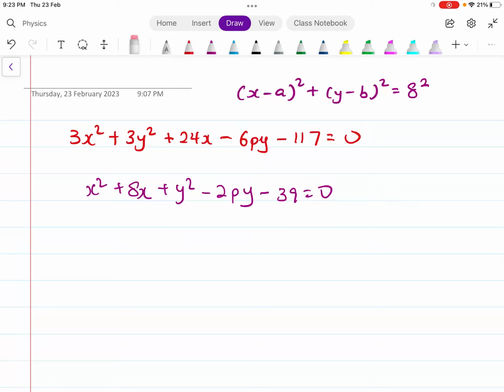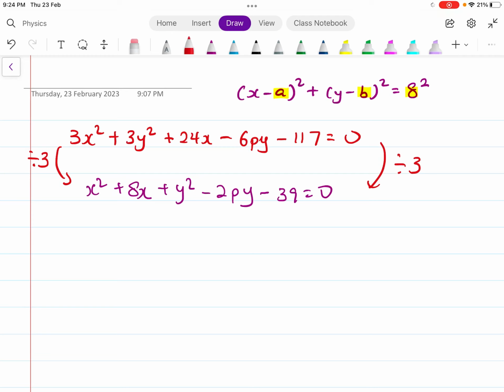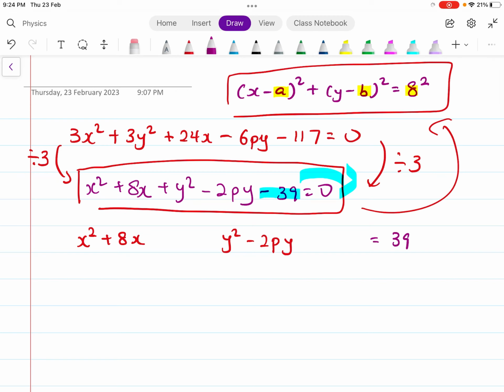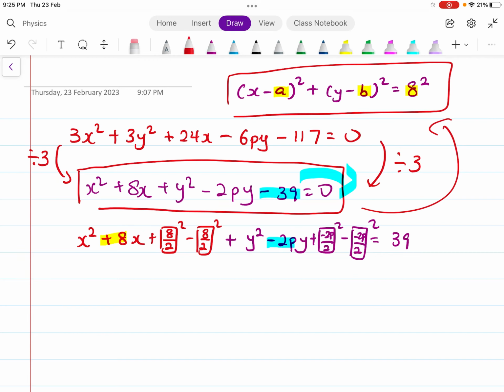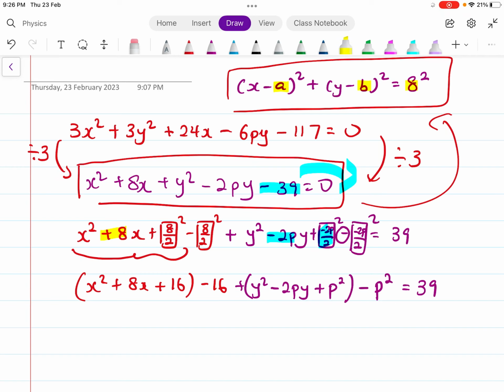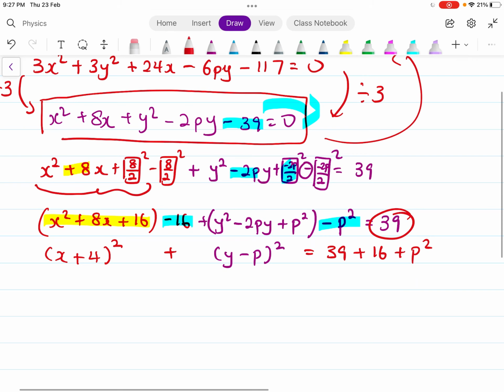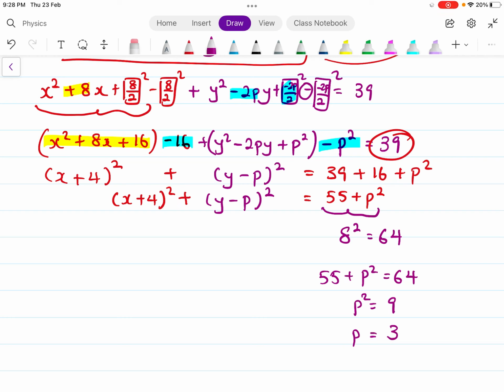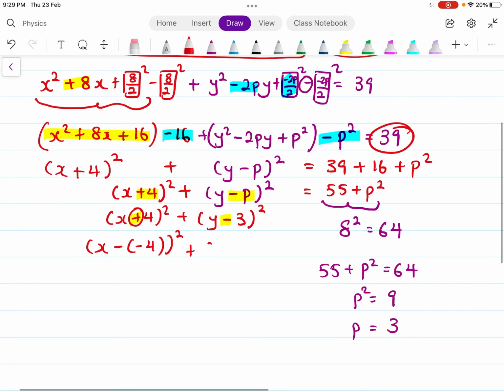Dionne Circles Qn